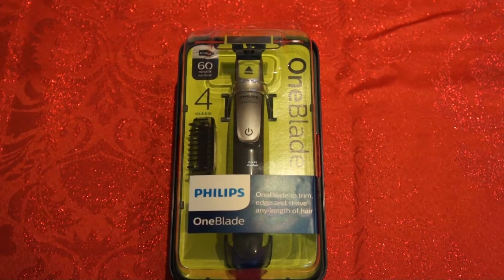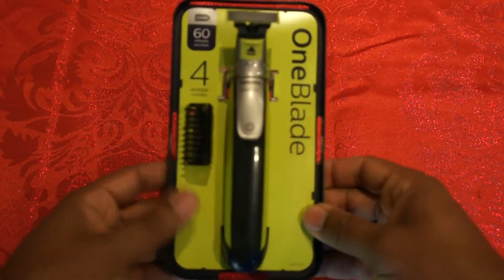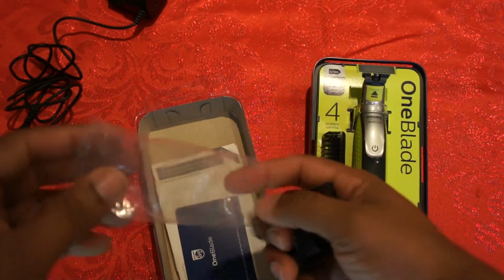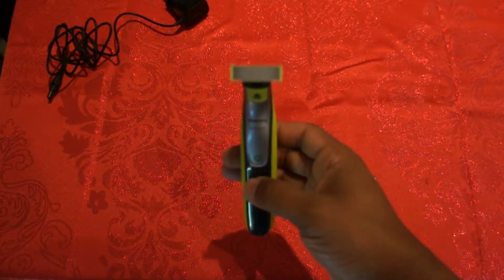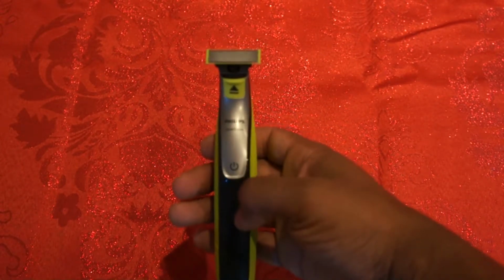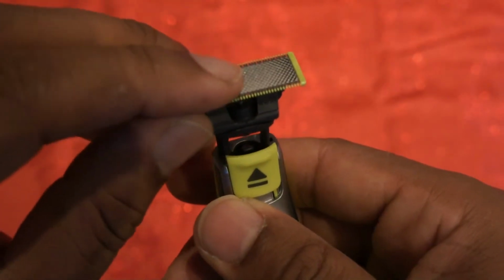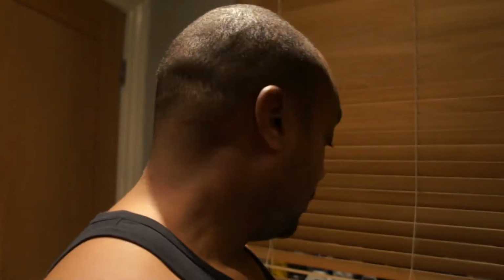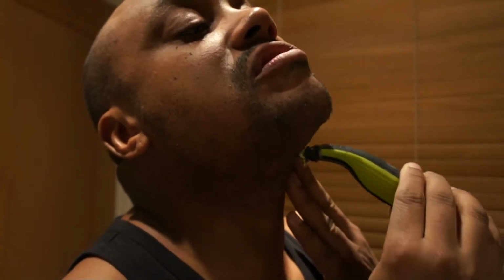PHILIPS ONE BLADE Unboxing And First Use/Review .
Rechargeable OneBlade can trim, edge, and shave any length of hair
Amazon frustration-free-packaging; this product comes with a 2-pin shaver plug for charging purposes
Trim it down click on combs for a fast and even trim in all the right places
Edge it up dual-sided blade for precise edging to line up your style easier than ever. Rechargeable battery delivers 45 minutes of constant performance after an 8-hour charge.